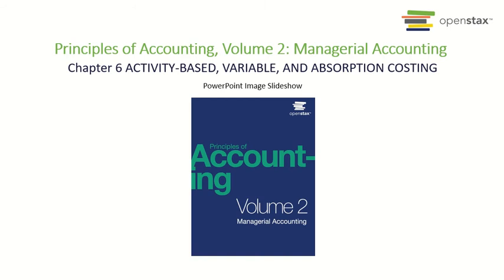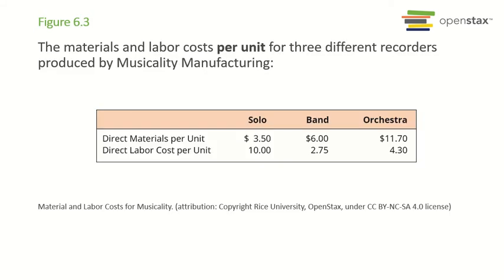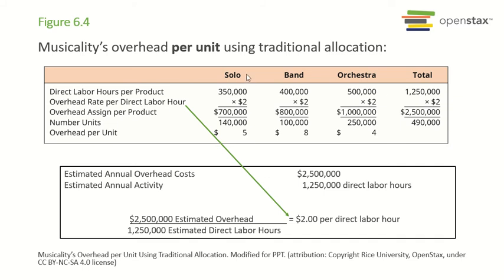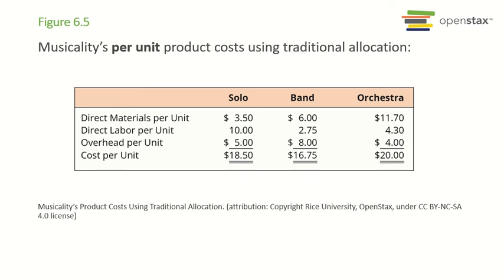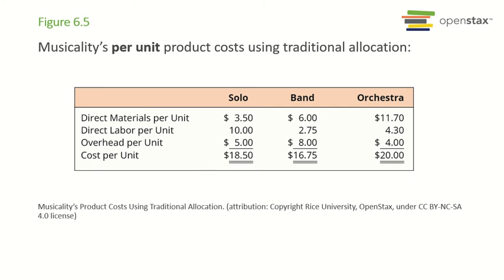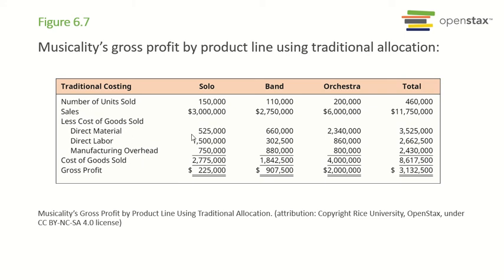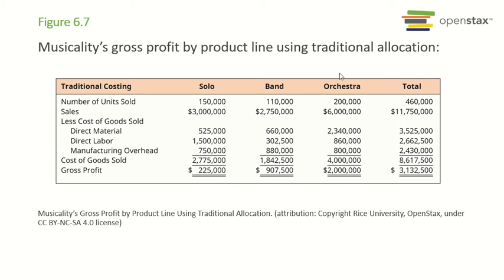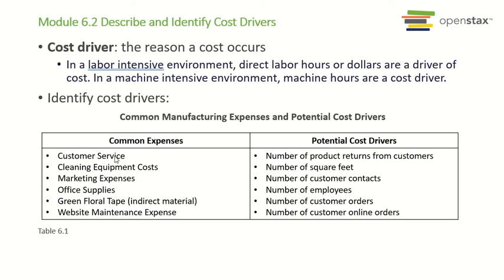Chapter 6 Part 1